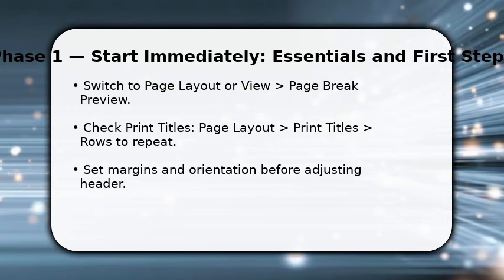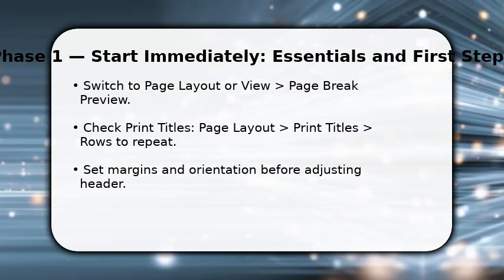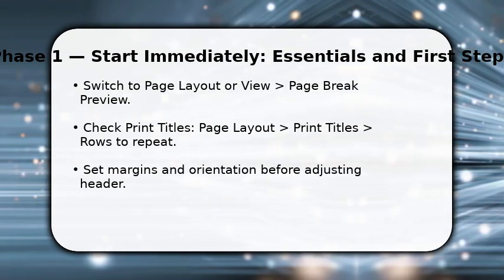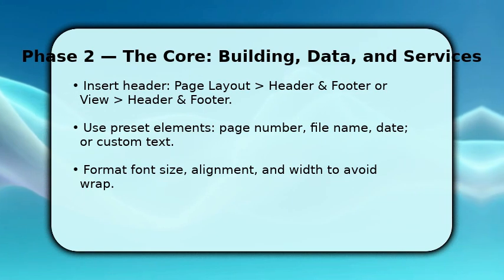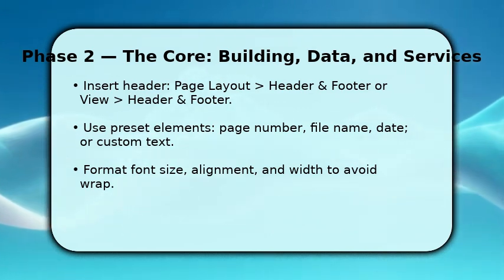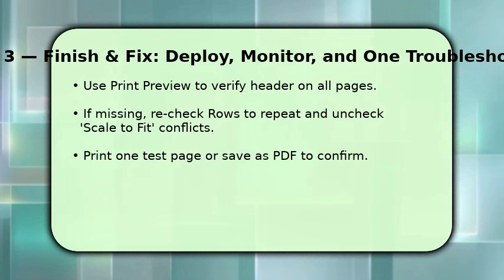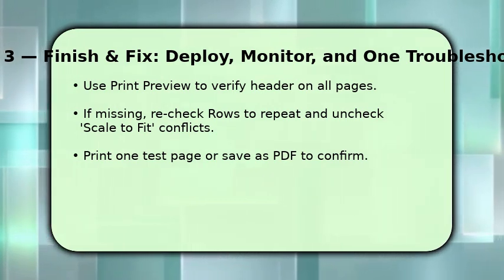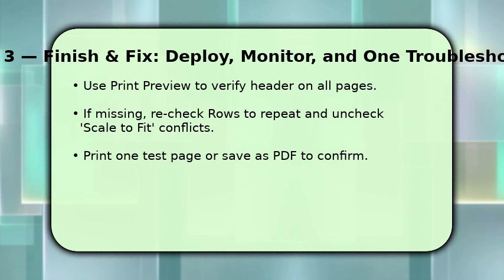How to Fix Header in Excel for Print (updated)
How to Fix Header in Excel for Print (updated) | 🔒 Surfshark VPN Deal — Stay private and secure. $1.99/mo + 3 Months Free ▸

Learn how to adjust and fix the header in Excel for printing, ens extricate common issues like misalignment or missing information. This updated guide provides step-by-step instructions with screenshots.

fix excel print header, excel header settings, print headers correctly, adjusting excel page setup, manage excel printing options,